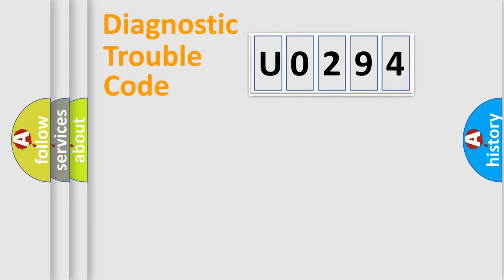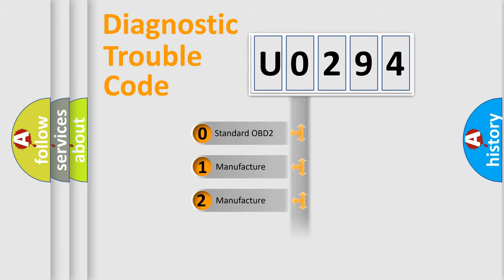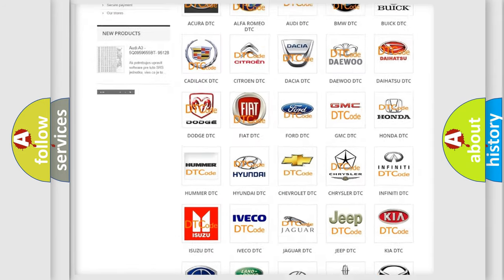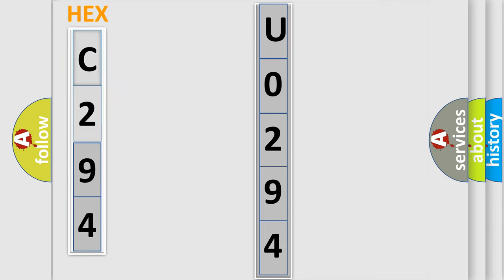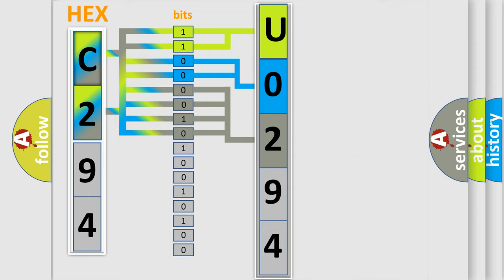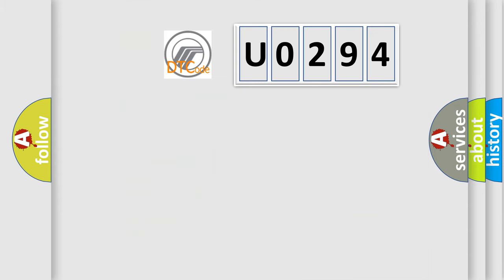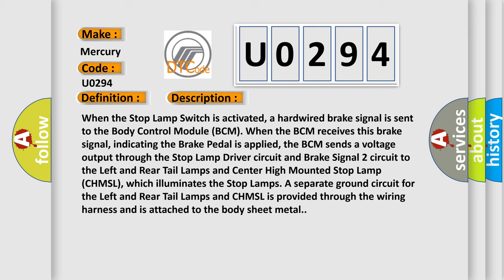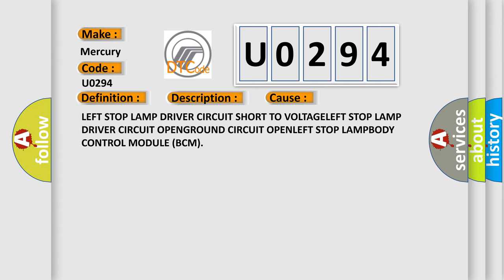DTC Mercury U0294 Short Explanation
Contents:
0:21 Basic DTC analysis according to OBD2 protocol standard.
1:48 Insight into programming
2:58 A diagnostically understandable description of the Diagnostic Trouble Code
3:05 Basic error definition

Make:
Mercury
Code:
U0294
Definition:
Combined Rear Left Light 2-Circuit Short To Battery Or Open
Description:
When the Stop Lamp Switch is activated, a hardwired brake signal is sent to the Body Control Module (BCM). When the BCM receives this brake signal, indicating the Brake Pedal is applied, the BCM sends a voltage output through the Stop Lamp Driver circuit and Brake Signal 2 circuit to the Left and Rear Tail Lamps and Center High Mounted Stop Lamp (CHMSL), which illuminates the Stop Lamps. A separate ground circuit for the Left and Rear Tail Lamps and CHMSL is provided through the wiring harness and is attached to the body sheet metal.
Cause:
LEFT STOP LAMP DRIVER CIRCUIT SHORT TO VOLTAGELEFT STOP LAMP DRIVER CIRCUIT OPENGROUND CIRCUIT OPENLEFT STOP LAMPBODY CONTROL MODULE (BCM)